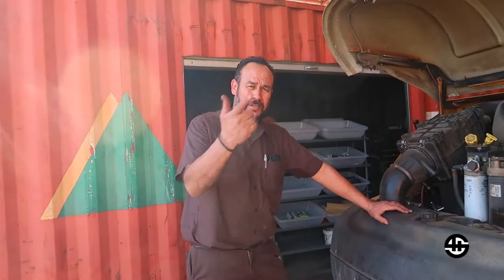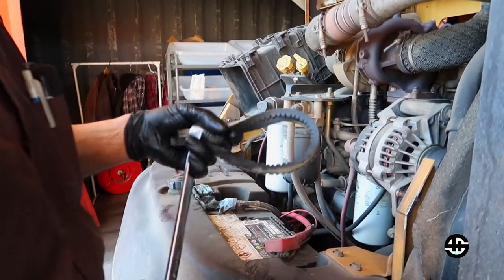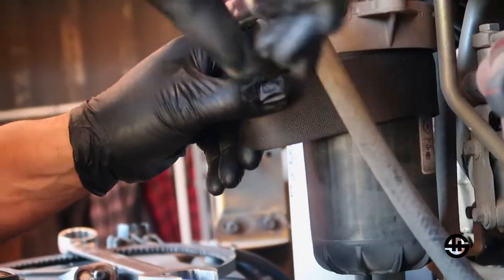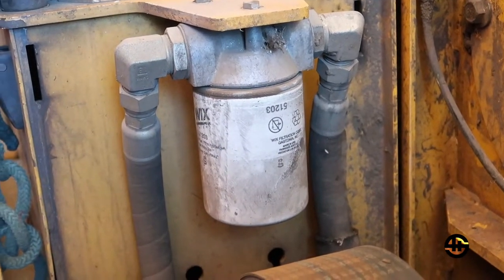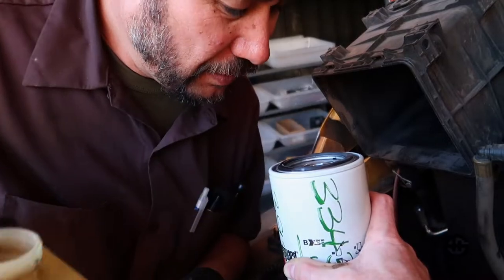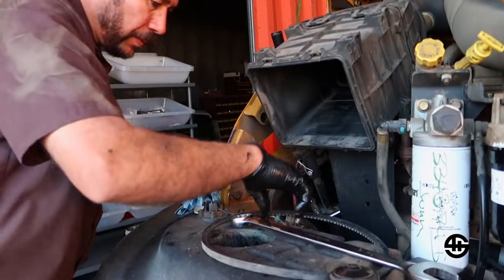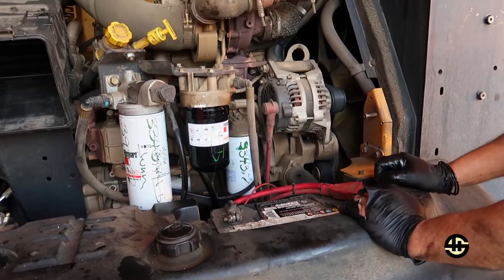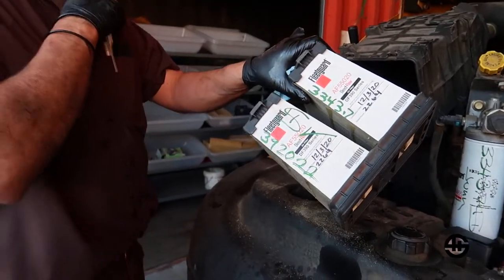Vermeer BC 1500 Maintenance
Straight and to the point, today we give this brush chipper a much needed all around service. Changing all filters and fluids. Join us as we have fun and get the job done!